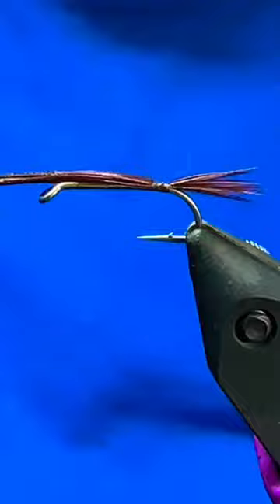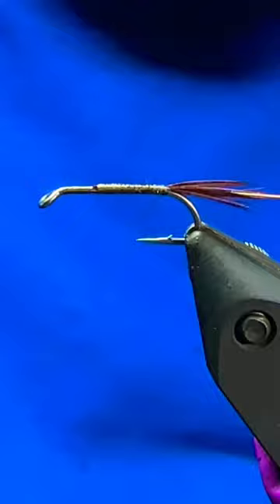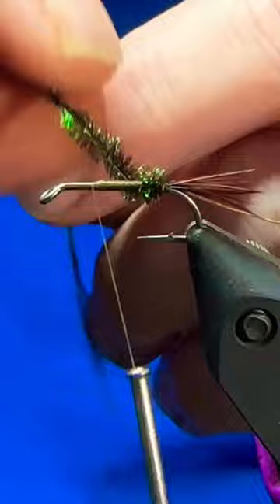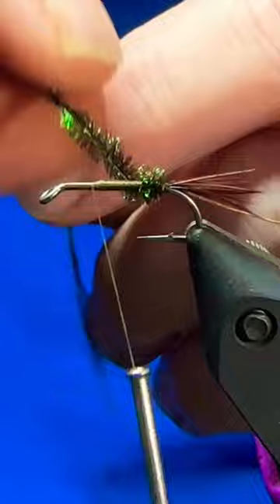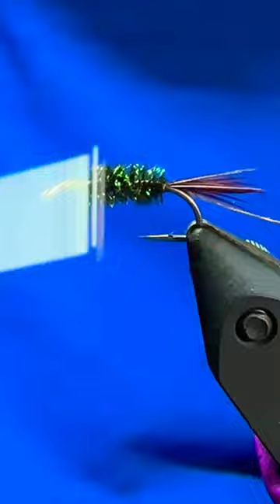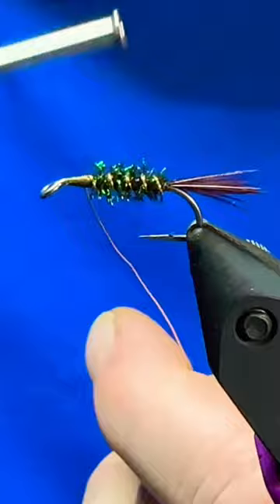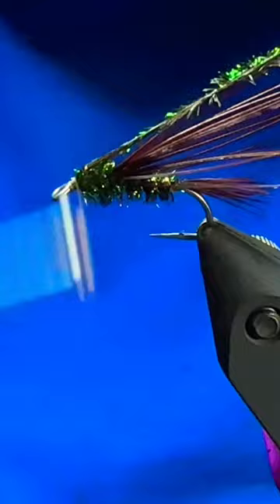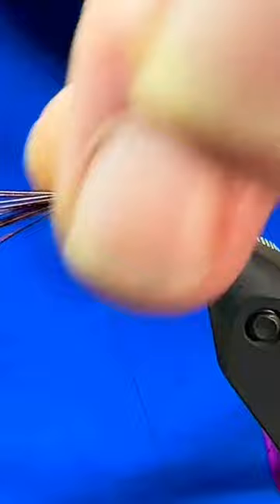Halfback Nymph Classic Fly Pattern Fly Tying Tutorial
The Halfback Nymph is another time tested and proven stillwater fly pattern that works because of it's uncanny ability to imitate a large variety of insects (AKA trout food)!  The peacock body is a trout magnet and the fly can represent mayfly, damselfly, dragonfly, beetles and many other aquatic insects! Spin some up and drop some bobbers!  🔴⬇️✅

Check out all of our fly patterns at our custom fly shop